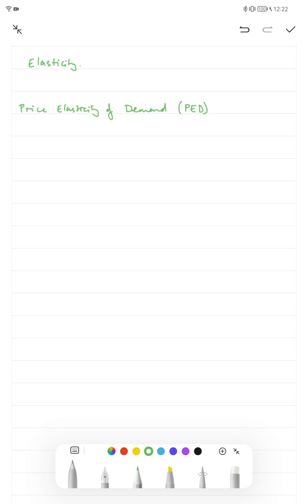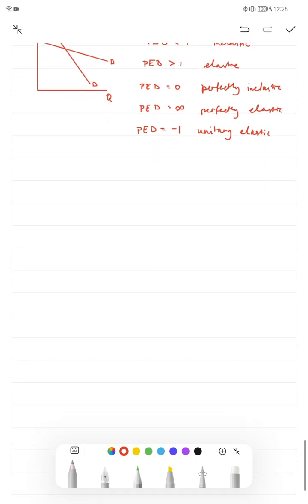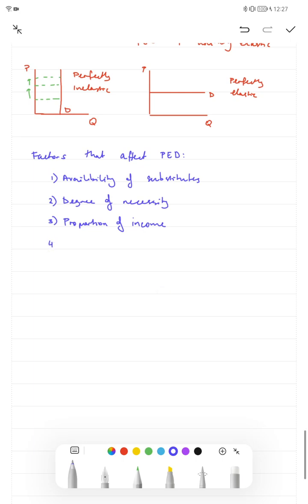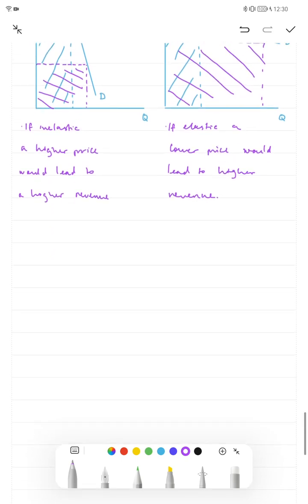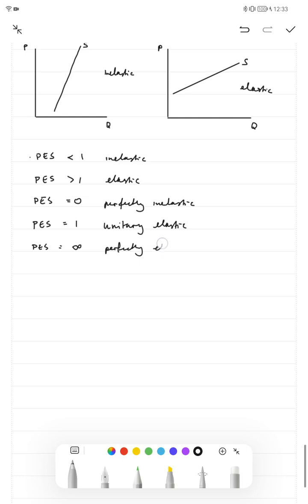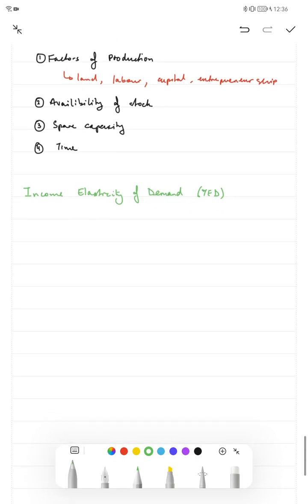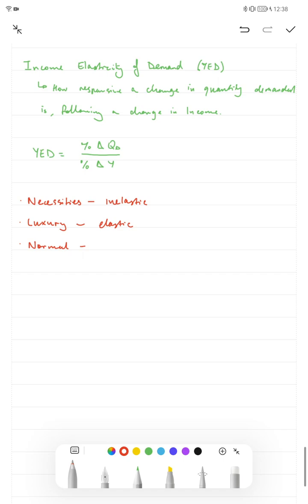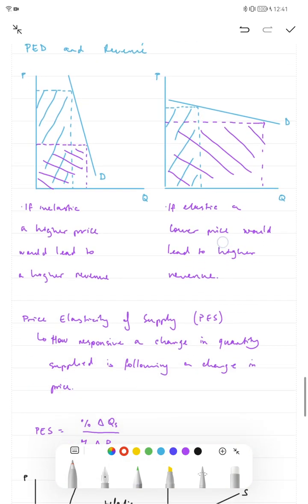Elasticities EXPLAINED - iGCSE, A level and IB Economics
🌐 Dive into the World of Elasticities: A Comprehensive Guide for iGCSE, A Level, and IB Economics! 📊

Curious about how changes in price and quantity affect the market? Join us in this enlightening exploration of elasticities, designed especially for iGCSE, A Level, and IB Economics students!

🔍 What's Inside:

Understanding Elasticity: Uncover the concept of elasticity and its significance in economic analysis.
Price Elasticity of Demand: Delve into how consumer behaviour responds to changes in price, and the impact on total revenue.
Price Elasticity of Supply: Explore how the factors of production may affect the elasticity of supply.
Income Elasticity: Grasp the connection between consumer income and the demand for various goods.

🎓 Who Benefits?

iGCSE, A Level, and IB Economics Students
Those Exploring Advanced Economic Concepts
Enthusiasts Eager to Decode Market Dynamics
💡 Why Watch?
This video goes beyond the textbooks, breaking down complex concepts with real-world examples and practical insights. Whether you're preparing for exams or aiming to deepen your understanding of economics, Elasticities EXPLAINED is your ultimate guide.

Equip yourself with the knowledge to navigate the intricate world of elasticities confidently.